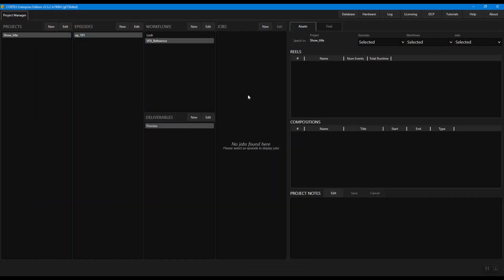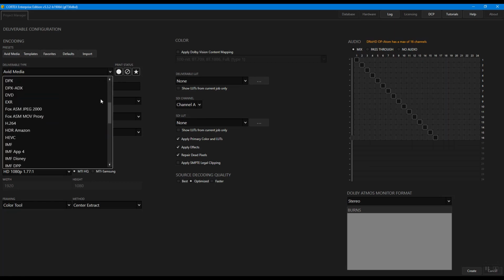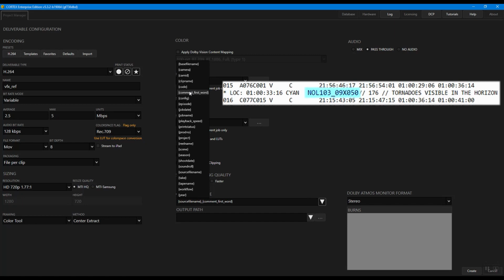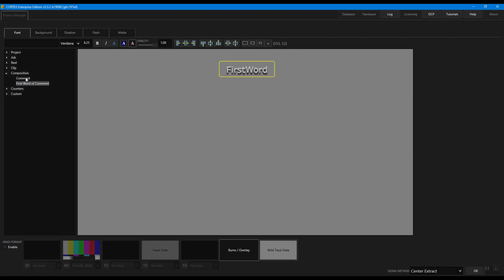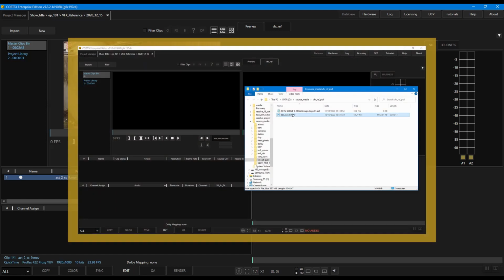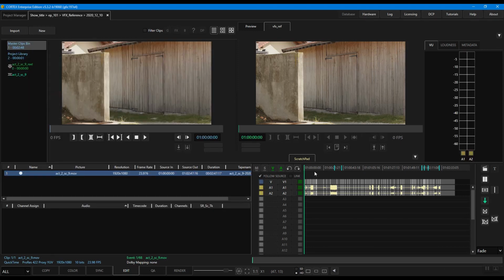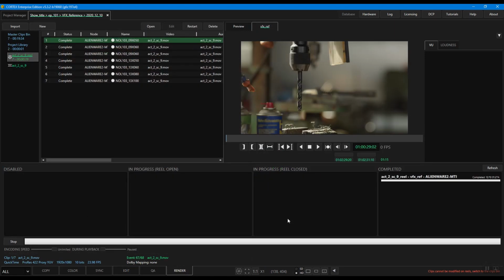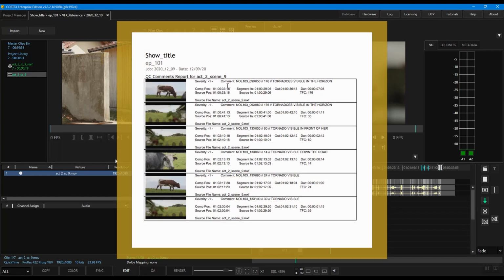Avid VFX Reference Pulls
Use Cortex to generate Avid VFX Reference pulls.